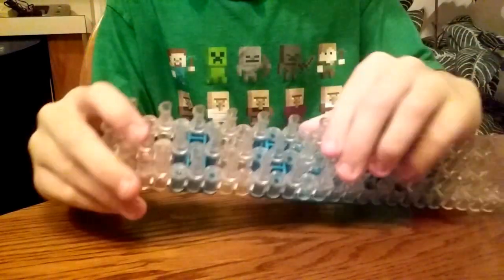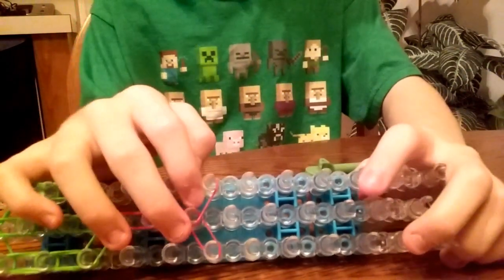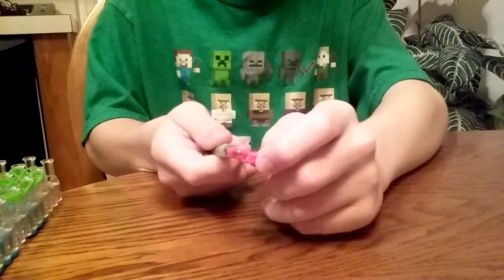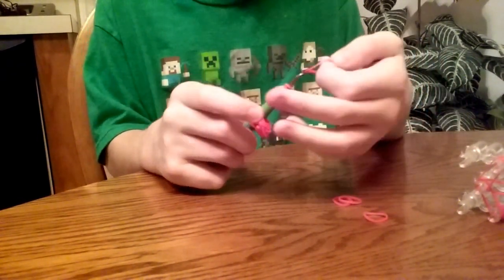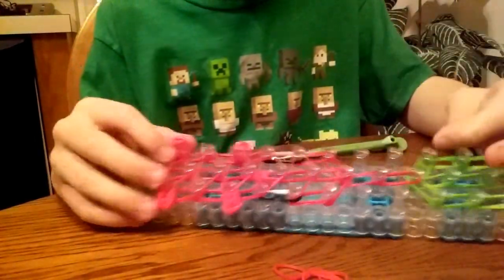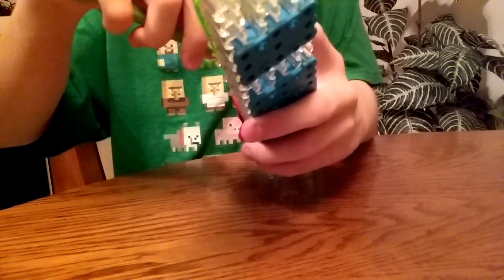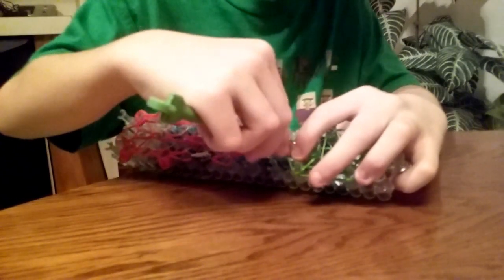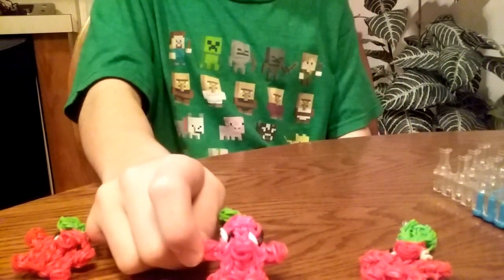Rainbow Loom Red Pikmin Figure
Christopher shows you how to make the adorable red Pikmin on the Rainbow Loom.